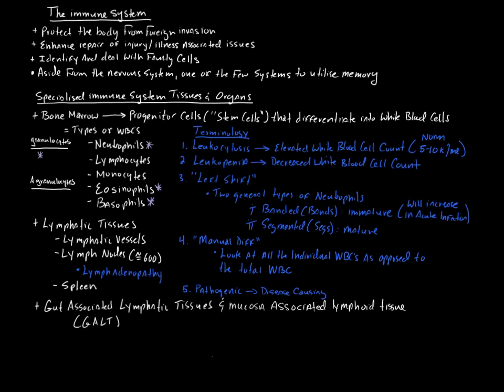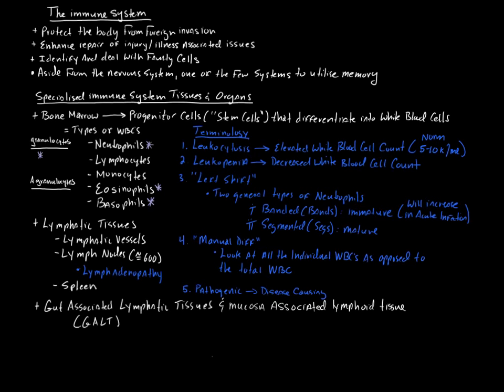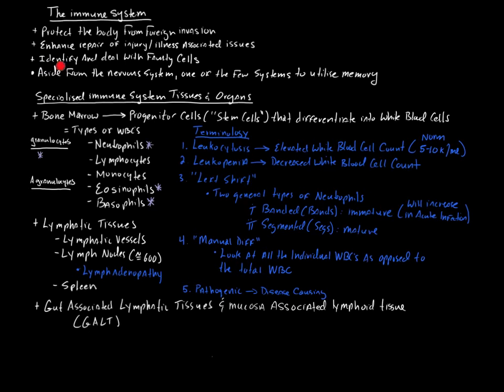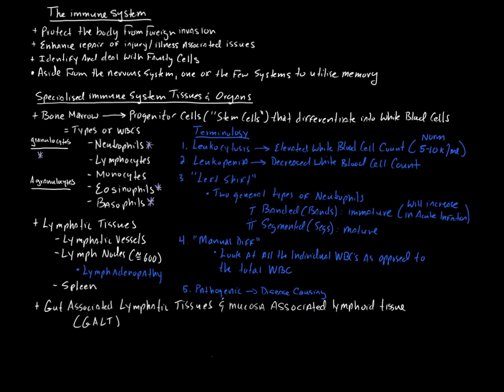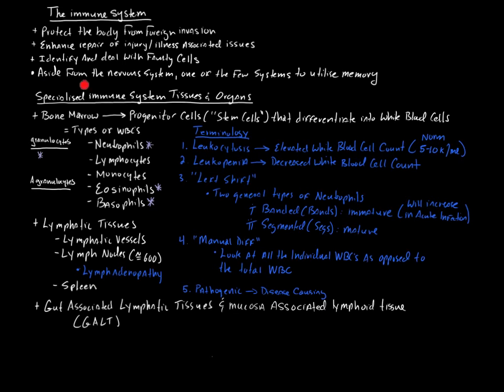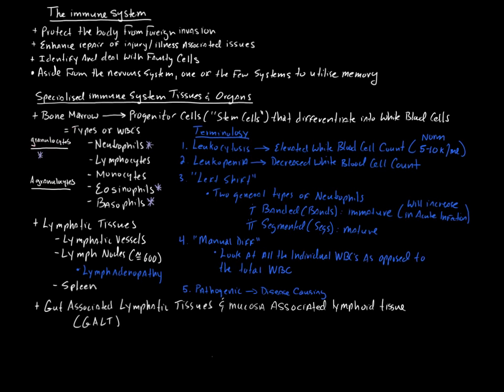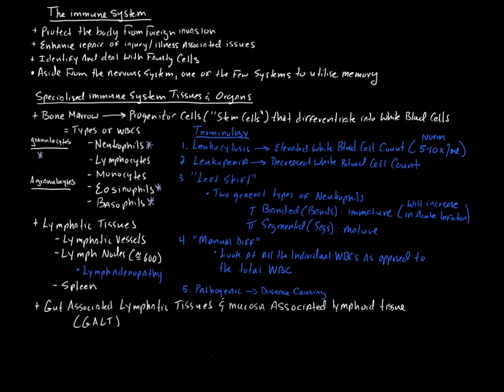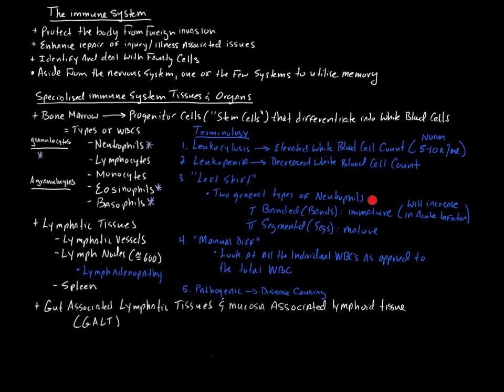Immunology I: Terminology, immune cells and tissues Paramedic Pathophysiology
Part one in a series.